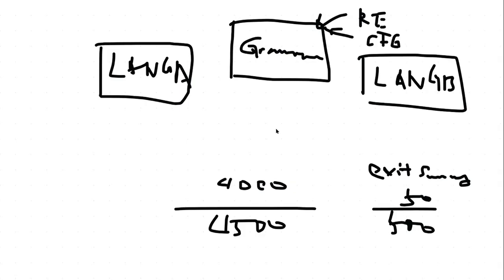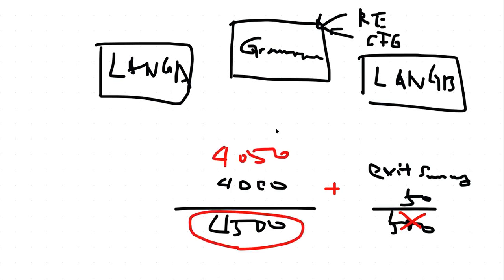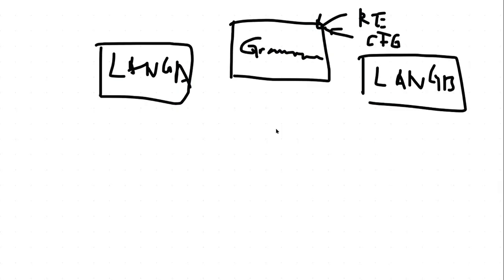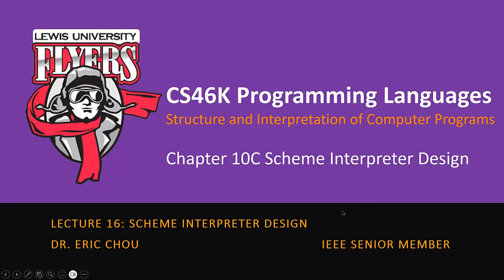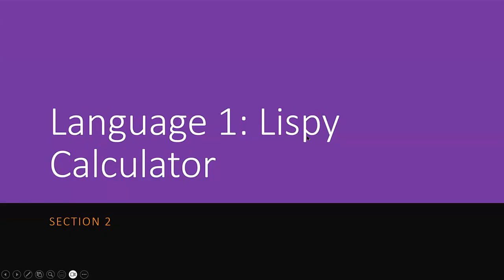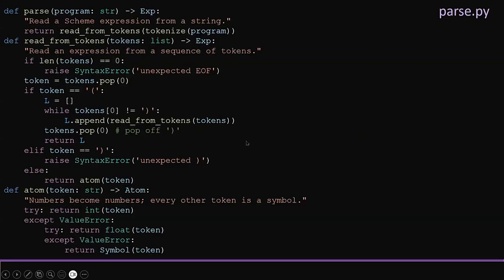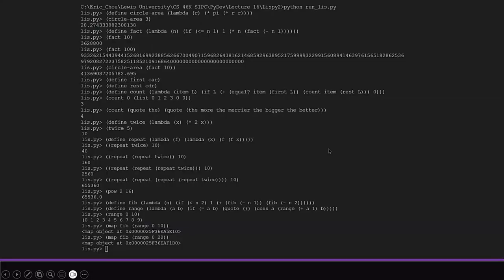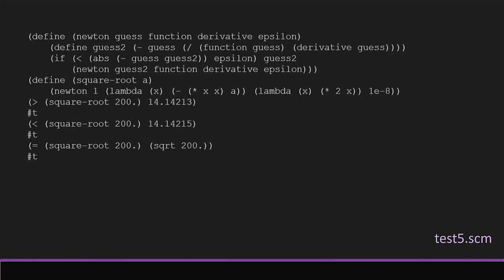Lecture: 16 Scheme Interpreter Design